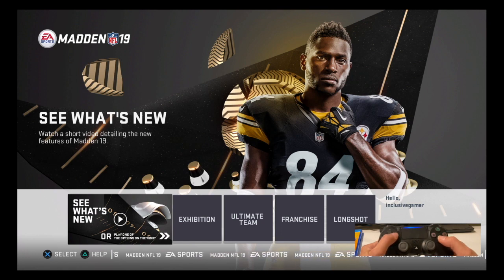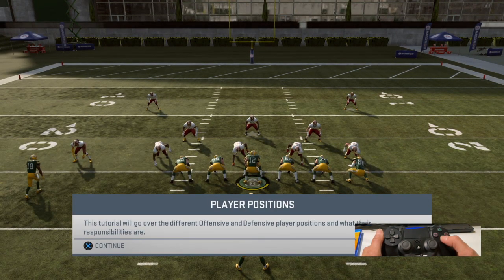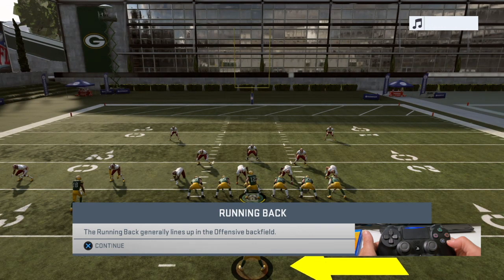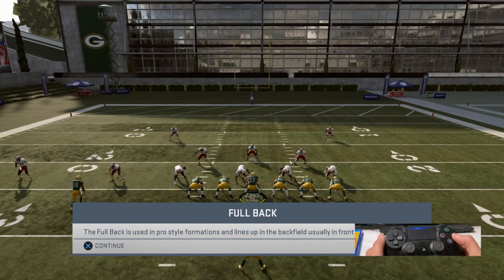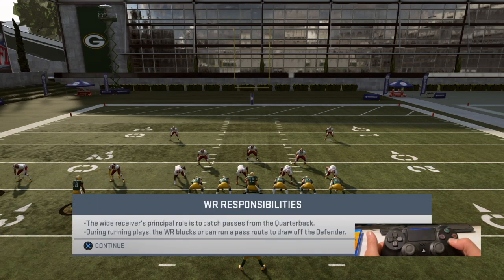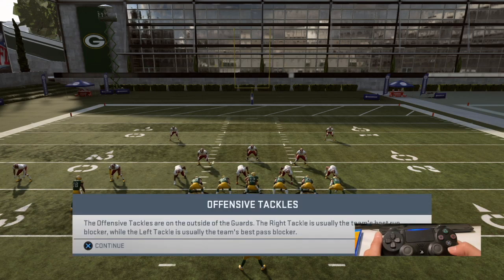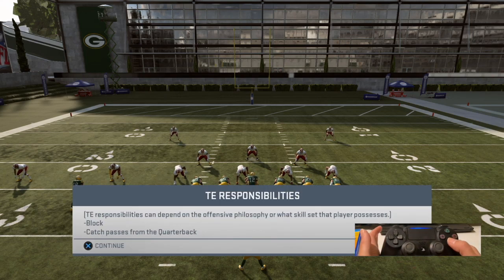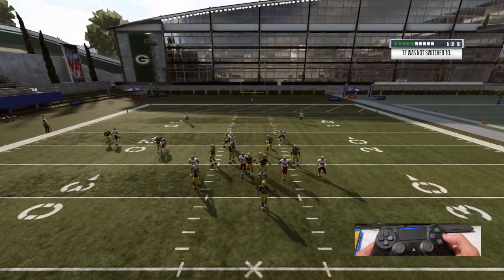PS4 Madden 19 tutorial-player position basics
Commentary with simultaneous view of controller for the running the ball drill in the Madden 19 skills trainer. This video is to assist someone who needs extra help learning how to play Madden 19.